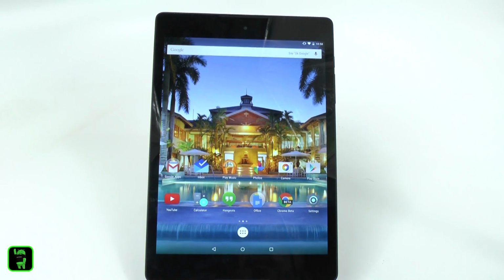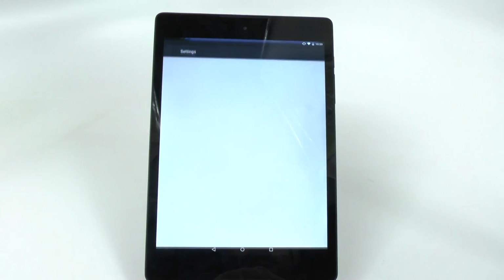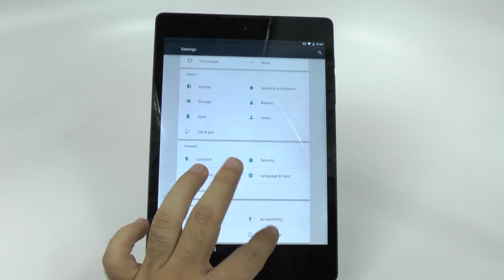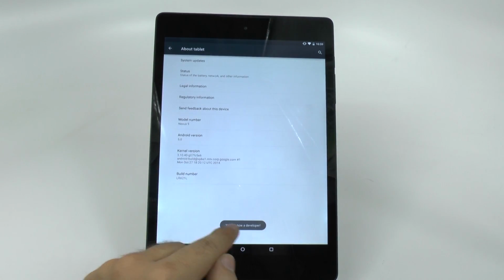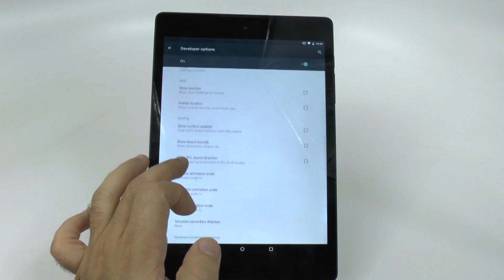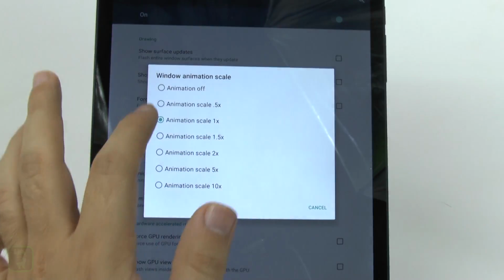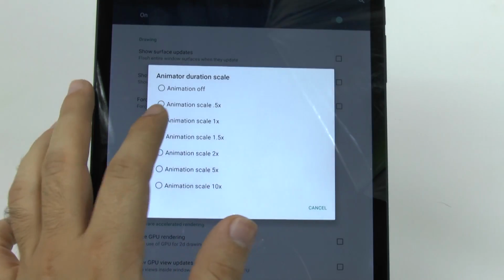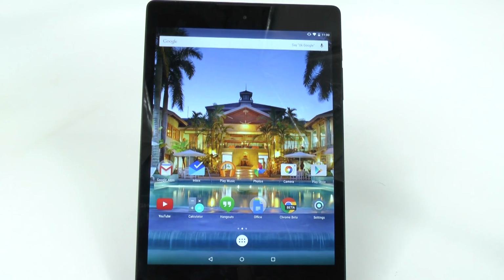How to Speed Up the Nexus 9